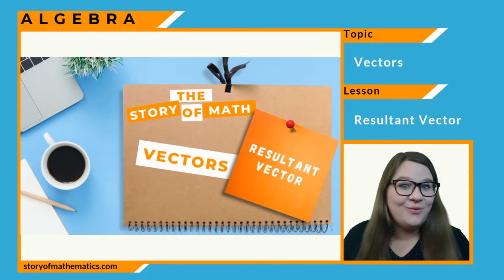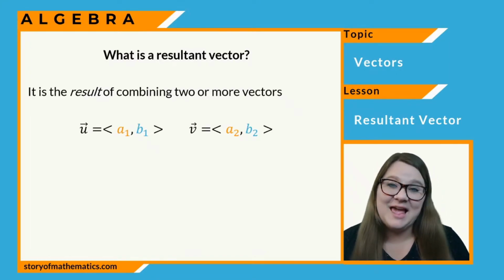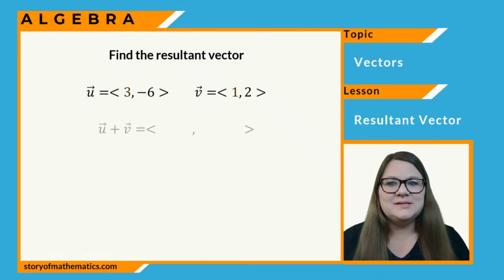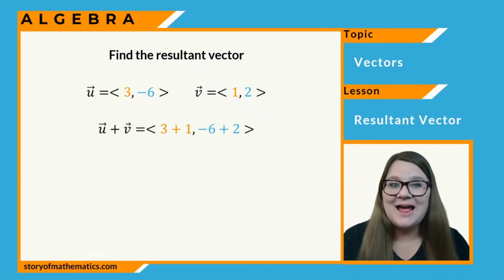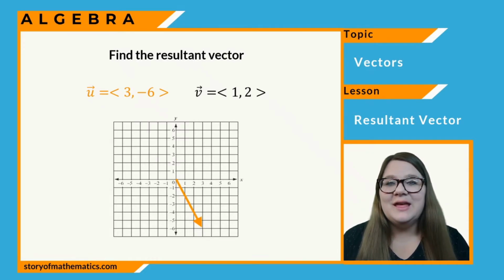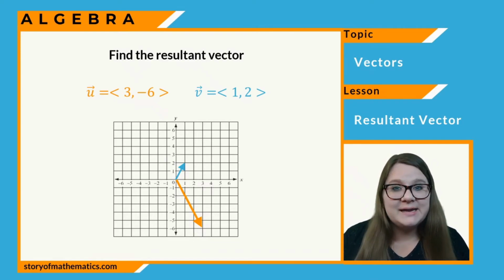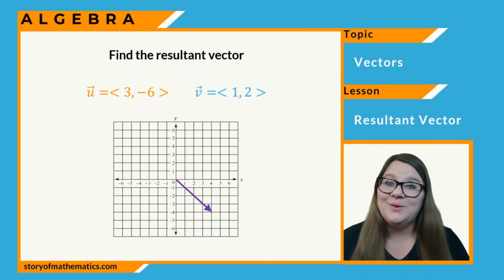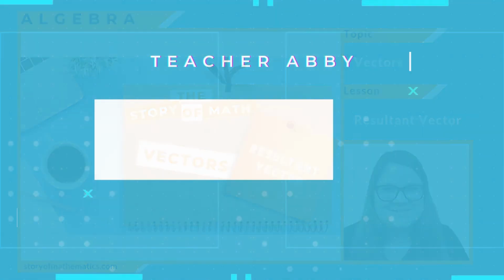Resultant vector - 3/12 - Vectors and Parametric Equations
In vector geometry, the resultant vector is defined as: “A resultant vector is a combination or, in simpler words, can be defined as the sum of two or more vectors which has its own magnitude and direction.”